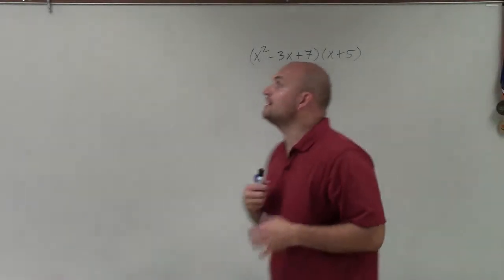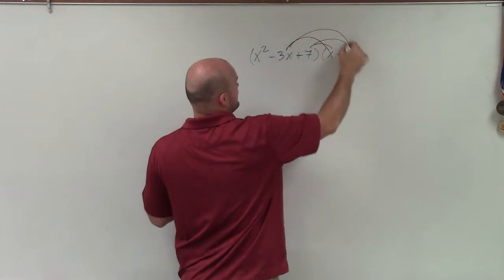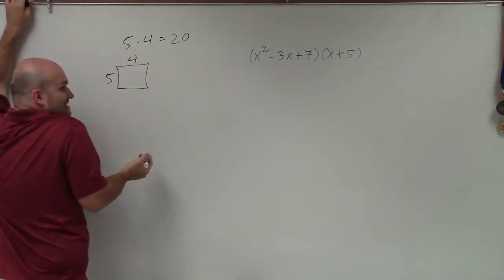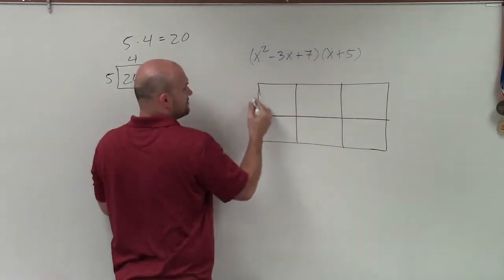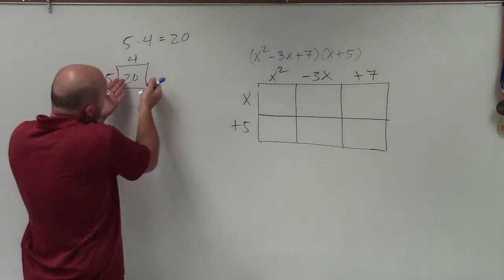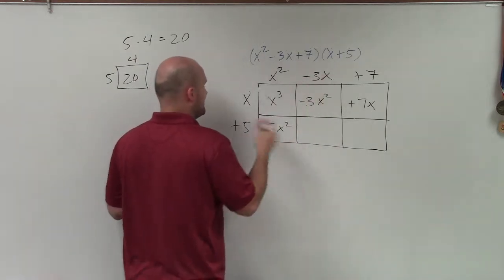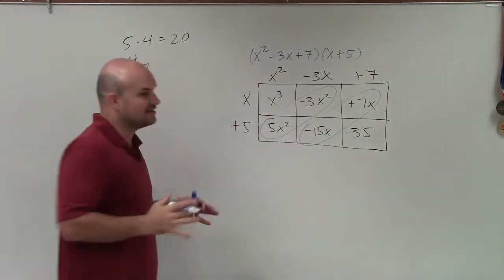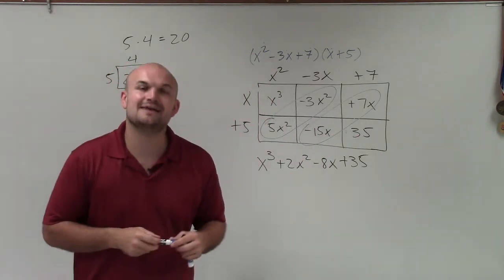How to use box method to determine the product of a trinomial and a binomial